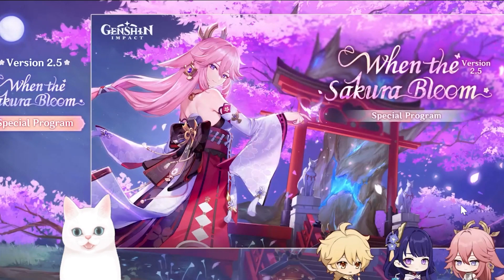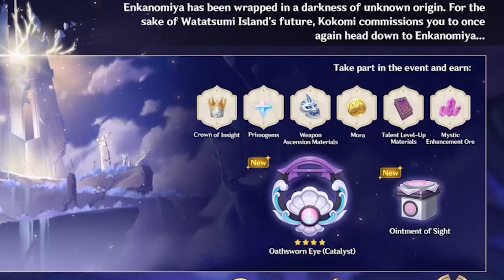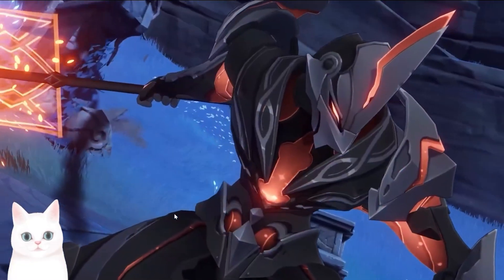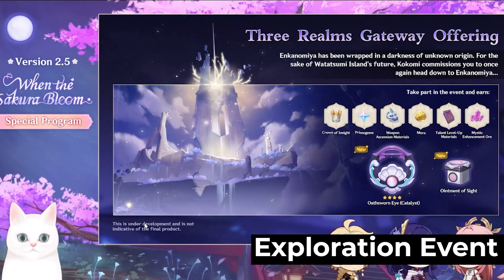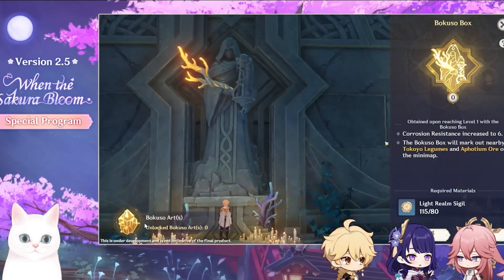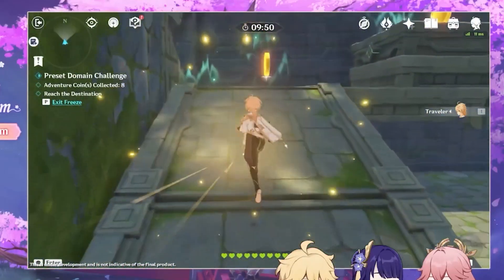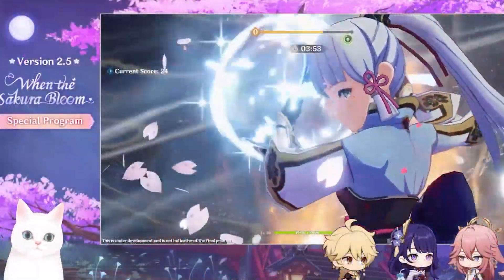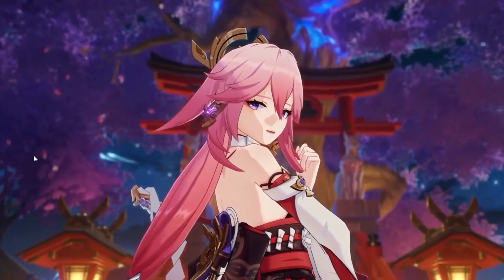Everything you NEED to KNOW about Genshin Impact Patch 2.5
Genshin Impact Version 2.5 Streams has ended and this is the short version of every important things you need to know about today's Live Stream!